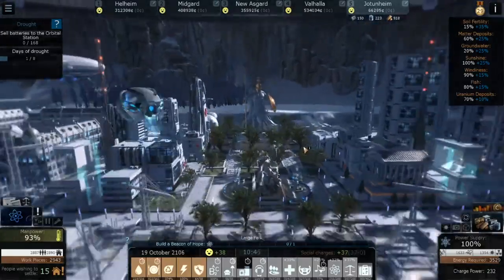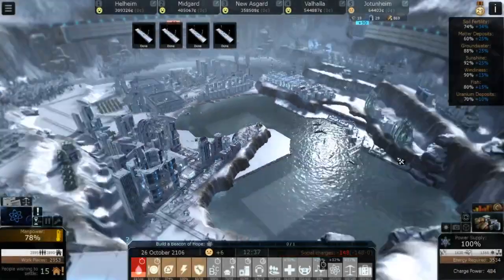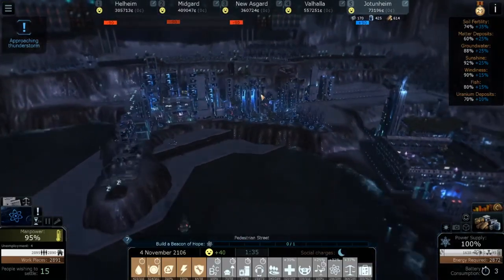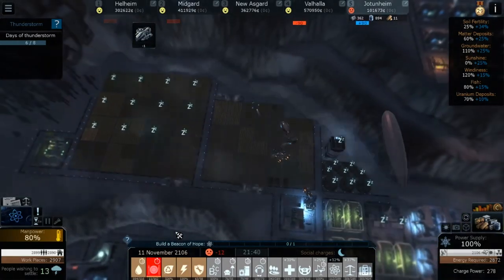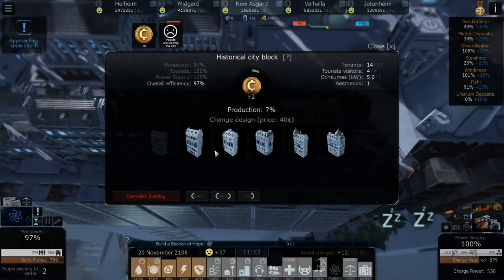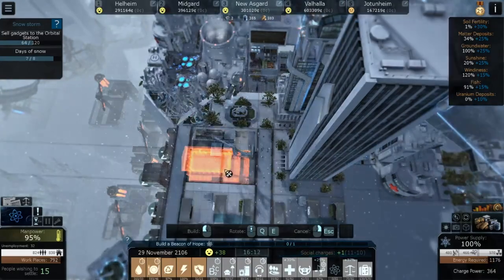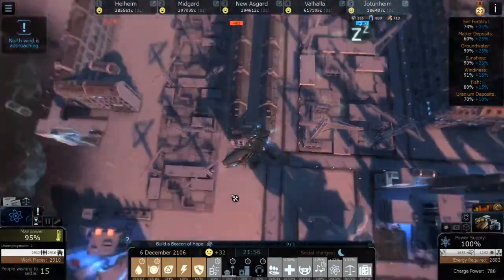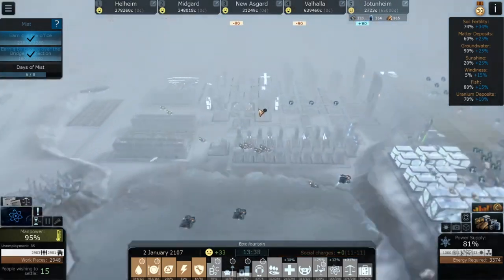Cliff Empire S2E47: Two Beacons!!!!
Welcome back my fellow Cliff dwellers, We did it, we built two the Beacon of Hope!!!